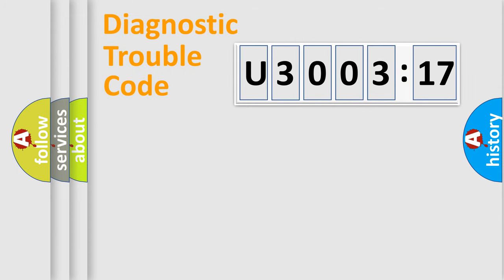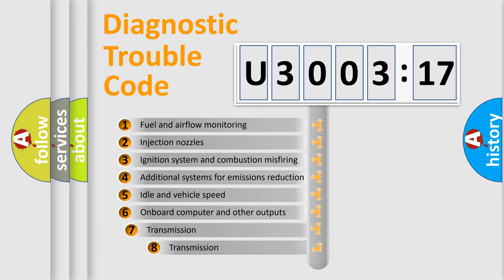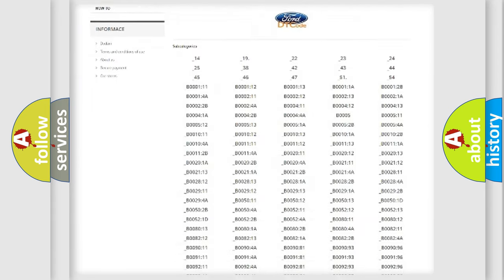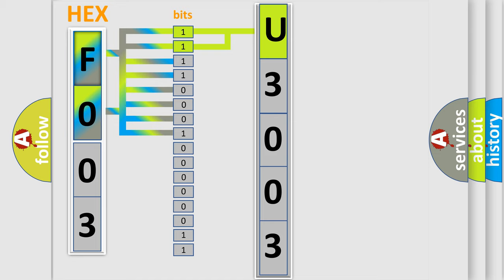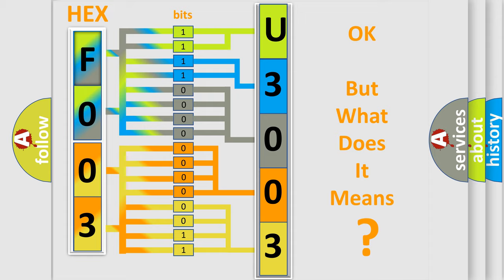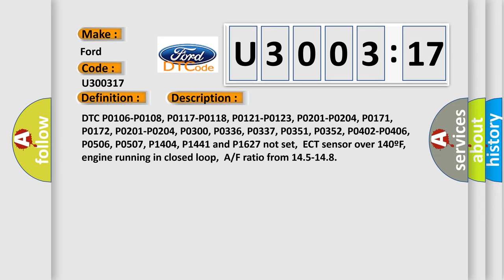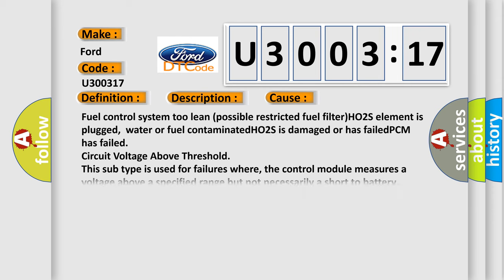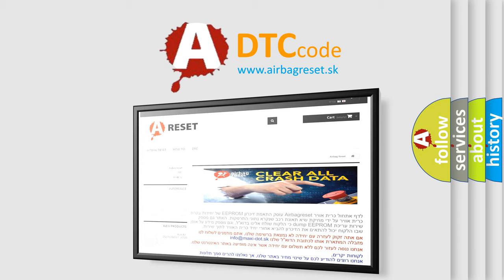DTC Ford U3003-17 Short Explanation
Contents:
0:21 Basic DTC analysis according to OBD2 protocol standard.
1:48 Insight into programming
2:58 A diagnostically understandable description of the Diagnostic Trouble Code
3:05 Basic error definition

Make:
Ford
Code:
U3003 17
Definition:
O2S-11 (Bank 1 Sensor 1) Circuit Low Input
Description:
Cause:
Fuel control system too lean (possible restricted fuel filter)HO2S element is plugged,water or fuel contaminatedHO2S is damaged or has failedPCM has failed
Failure Type: